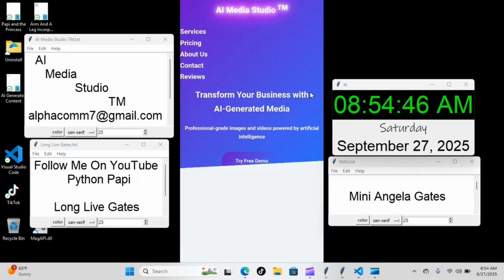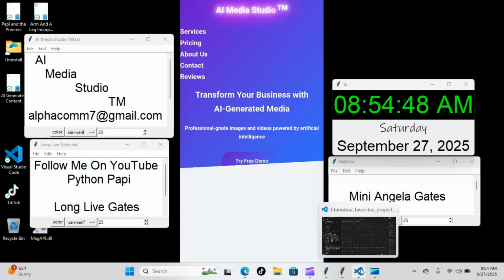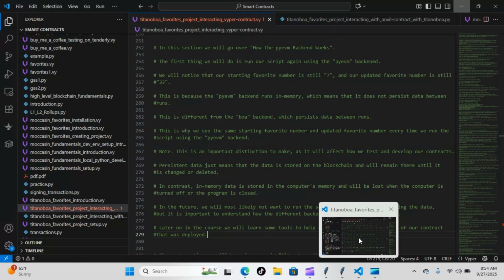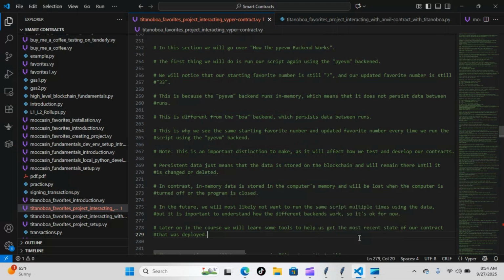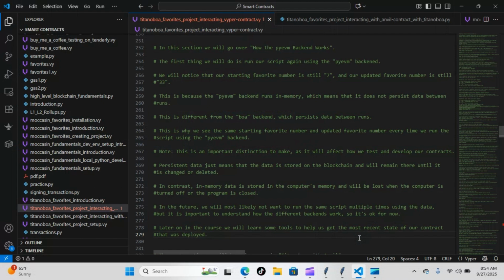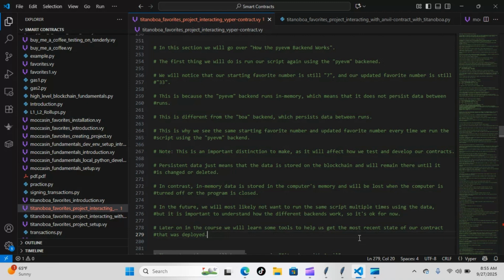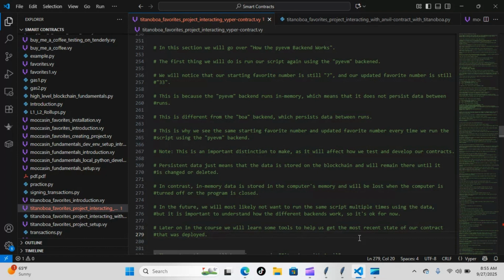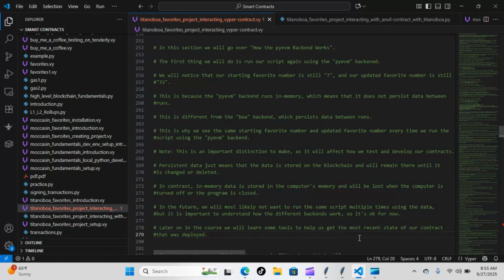Python Papi / Smart Contracts - Titanoboa Favorites - Day 26